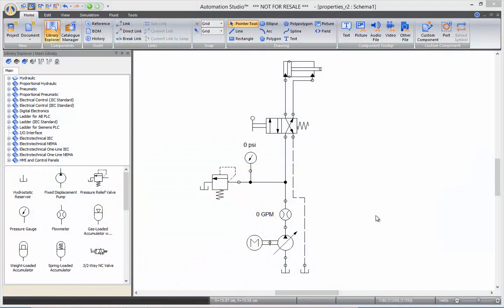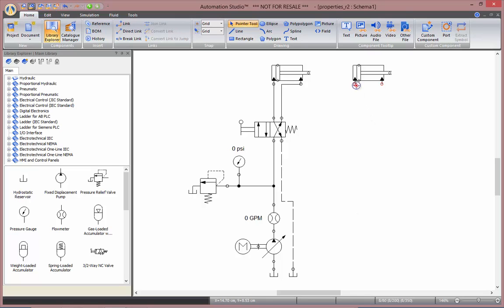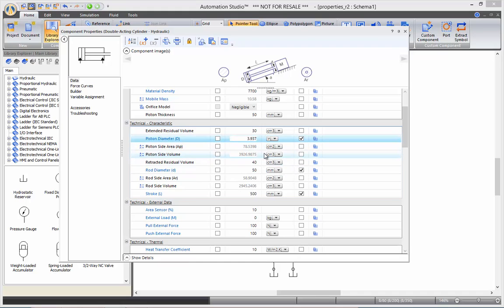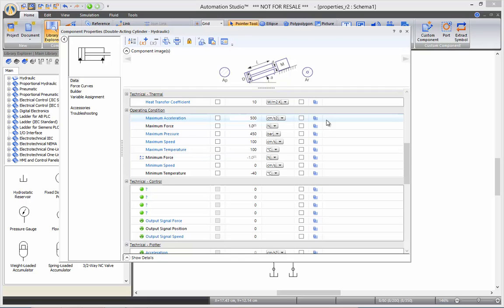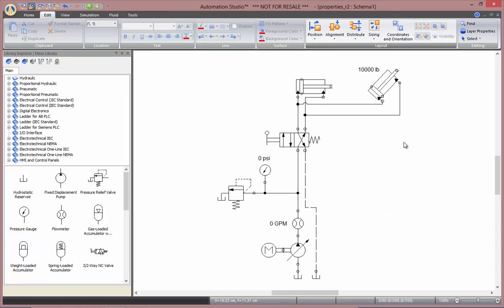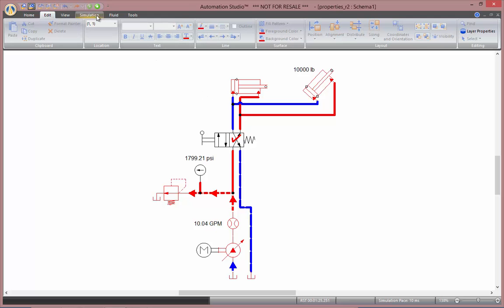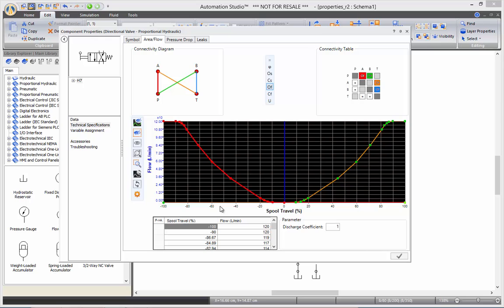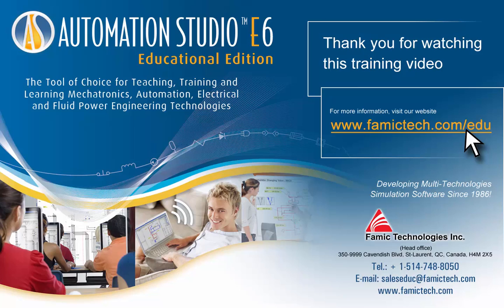Hydraulic - Changing Technical Parameters on Your Hydraulic Circuit - Automation Studio™